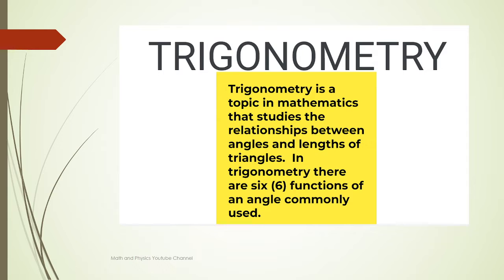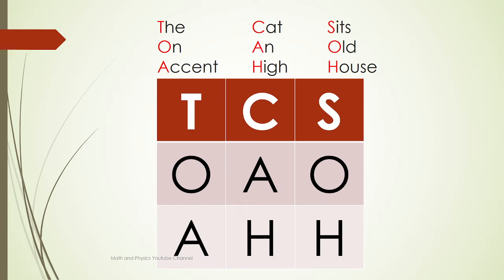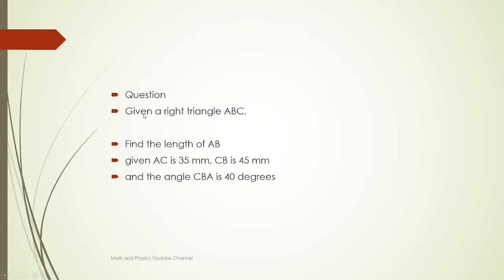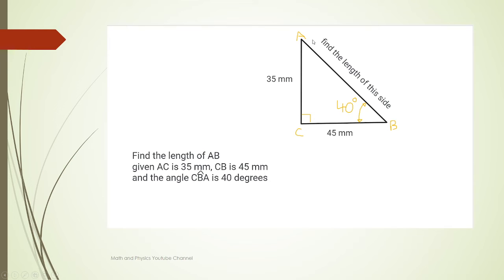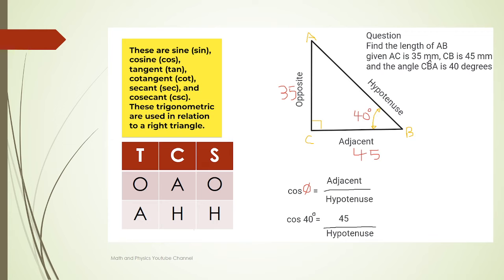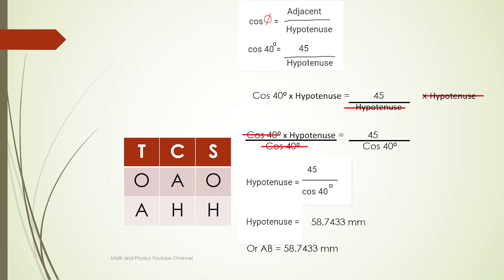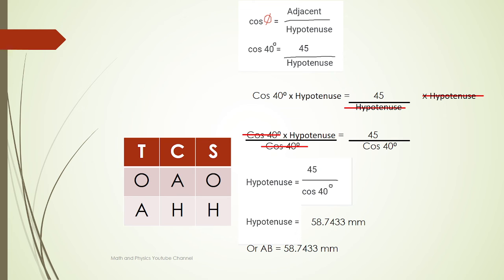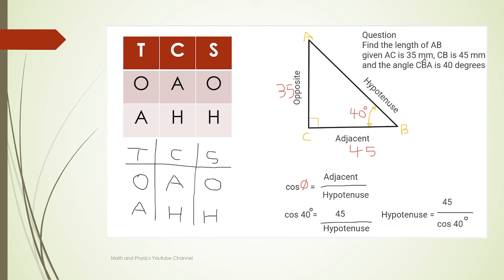How solve a Trigonometry problem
Trigonometry for beginners.  You will understand the trigonometry principles for grade 10, grade 11 or grade 9.

Welcome to the world of Mathematics!  The principles of Mathematics are applied around you everyday.  For example, what is the total amont of time that you spent in traffic in the mornings on your way to school last month?